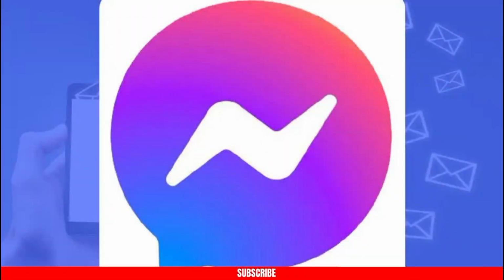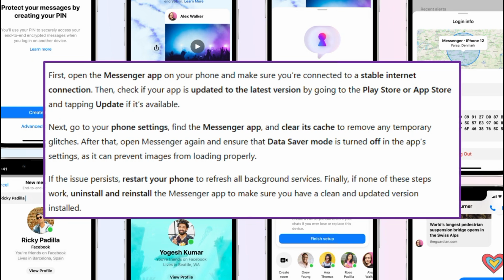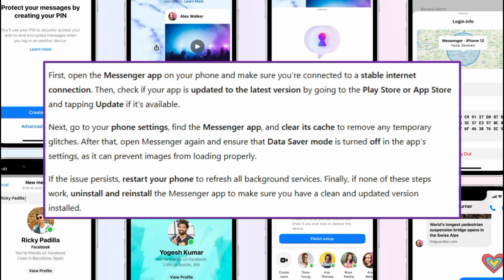How to Fix Messenger Photo Not Showing | Facebook Messenger Image Loading Error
How to Fix Messenger Photo Not Showing | Facebook Messenger Image Loading Problem Solved (2026)

Learn how to fix Messenger photo not showing or Facebook Messenger image loading error on Android and iPhone with these quick and easy troubleshooting steps.

🚀 Need expert help with app troubleshooting, tech support, or digital services?

📌 Timestamps:
[00:00:00] - Intro: Fix Messenger Photos Not Showing
[00:00:07] - Check Internet Connection
[00:00:14] - Update Facebook Messenger to Latest Version
[00:00:20] - Clear Messenger App Cache & Storage Data
[00:00:28] - Turn Off Data Saver Mode in Messenger
[00:00:35] - Restart Your Phone & Device Refresh
[00:00:44] - Reinstall Facebook Messenger App
[00:00:52] - Conclusion & Outro

🔎 Searchable Terms & Queries:
- how to fix messenger photo not showing
- facebook messenger image loading error
- messenger photos not loading problem
- messenger me photo show nahi ho raha
- how to solve messenger picture not showing
- messenger pictures not sending or receiving
- facebook messenger photo open nahi ho raha
- fix messenger media loading problem android iphone
- messenger clear cache to fix image loading issue
- facebook messenger data saver turn off